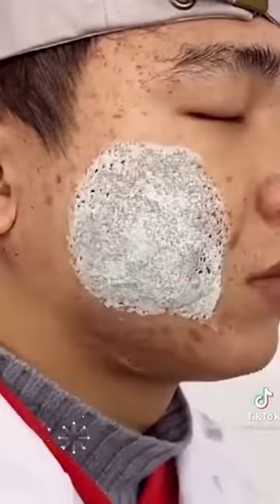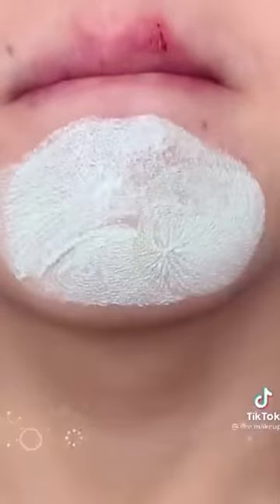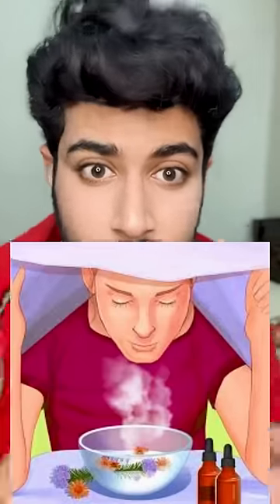Powerful Way to Remove Blackheads